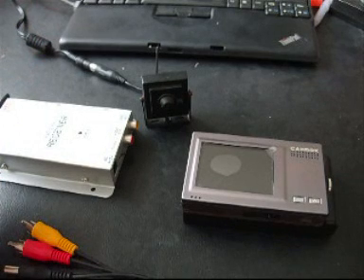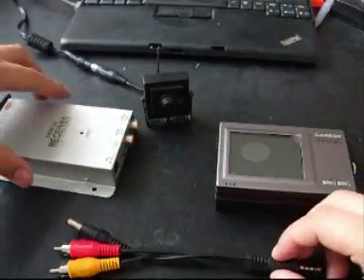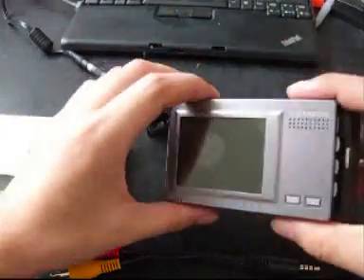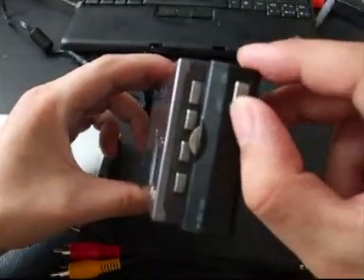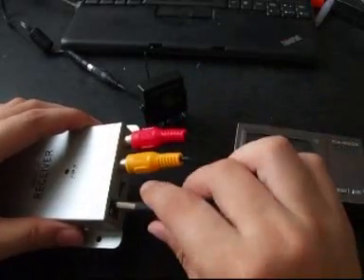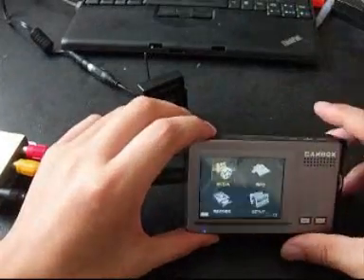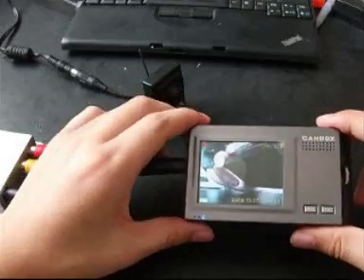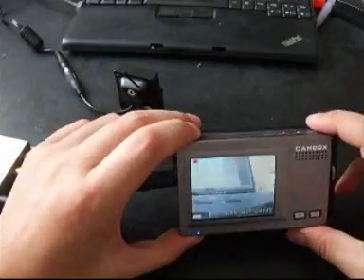A tutorial how to connect wireless camera receiver to CAM...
This tutorial will show you how Cambox will connect to A wireless camera receiver.  It is very easy .
No matter what kinda frequency receiver(1.2G ,2.4G ,5.8G,etc) you have . Cambox will give you suitable solution! Normally , LCD receiver you purchase from market is 2.4G .  But many wireless cameras are 1.2Ghz.
You need connect such camera receiver to a big ,heavy monitor or TV. That is so complicated. Now with Cambox , It makes easy to DIY.